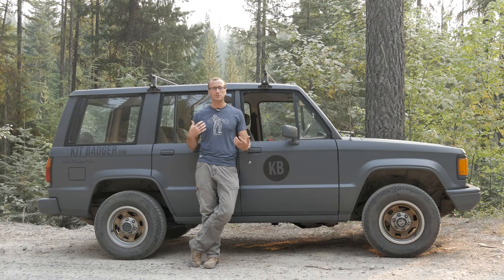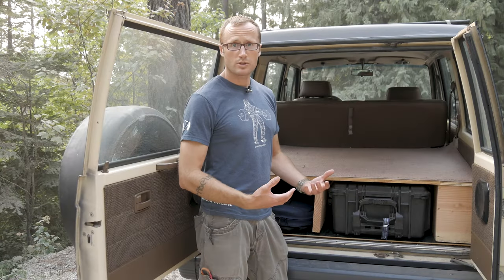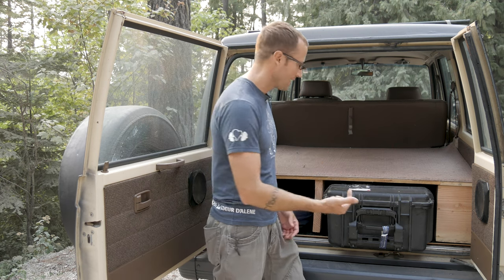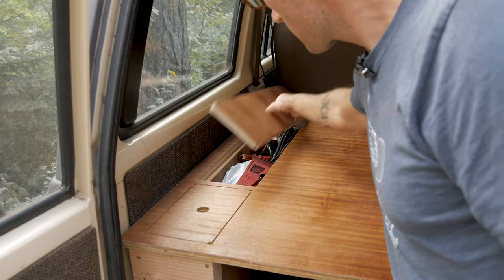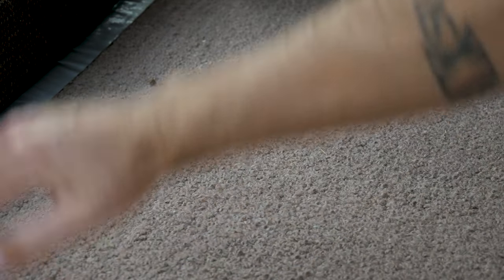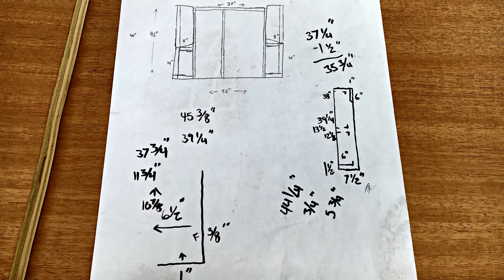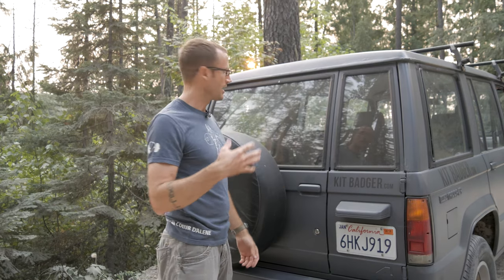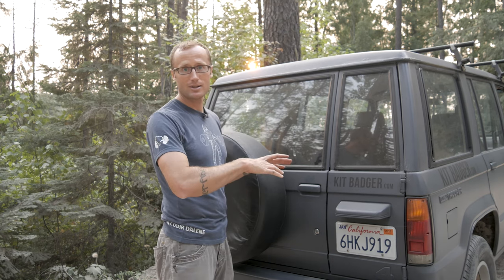Vehicle Storage Platform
I was thinking of a better way to transport my gear, to the range, trail head or wherever else adventures take me.  I hate having valuable things in view when I have to stop off at the store, gas station or maybe overnight at a hotel or friends house.

I have seen truck vaults and systems like that, and while I like the idea, they are cost prohibitive for me.  Not to mention, 89 Isuzu Troopers don't get tons of love in the aftermarket department.

So I set out to make my own Vehicle Storage Platform...